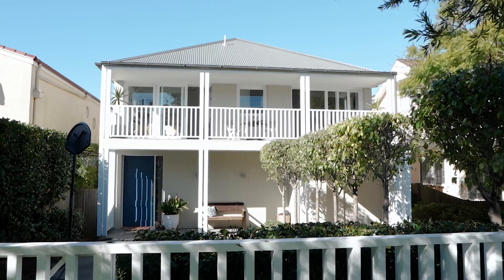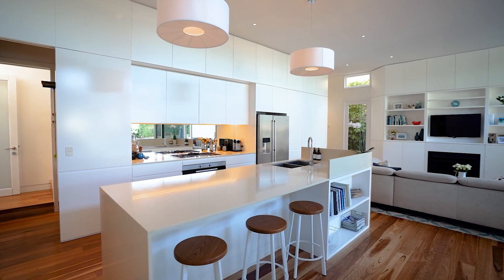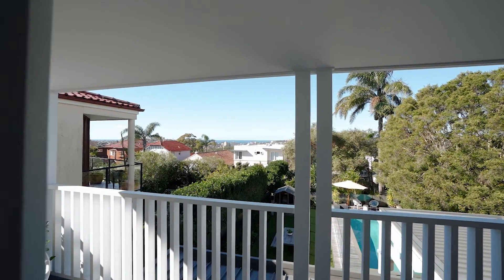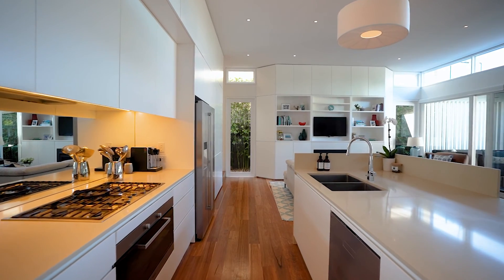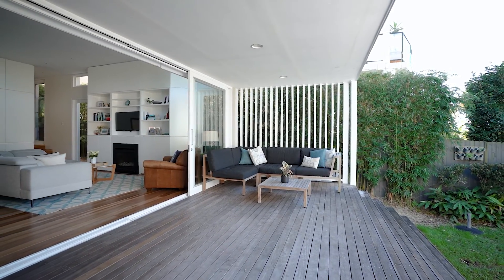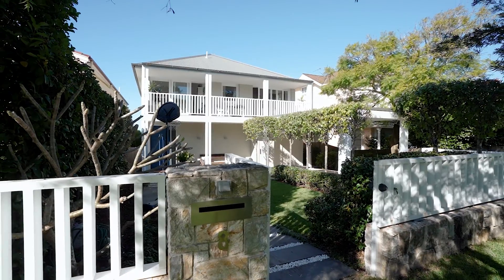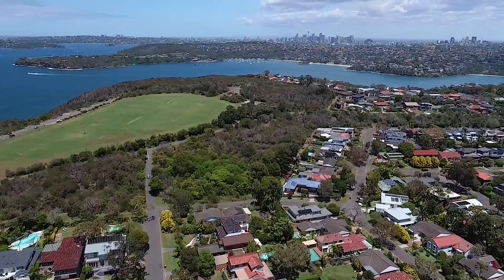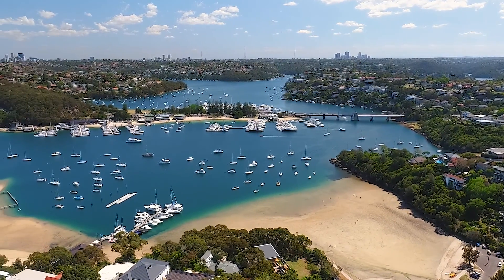8 Scales Parade, Balgowlah Heights | Clarke & Humel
Designed to perfection

An architectural triumph of the highest calibre, this magnificent family residence showcases everything from expansive light filled living spaces and high-end finishes to superb alfresco entertaining areas and ocean views from the upper level. Placed on 569sqm with deep level rear lawn and sunlit decks with a sparkling heated pool, it is peacefully nestled in the leafy heart of the peninsula within a short stroll of Balgowlah Heights Public School and the village shopping centre.

Kingsley Looker
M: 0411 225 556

Milly Brigden
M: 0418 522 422